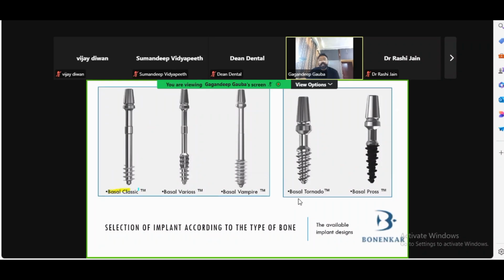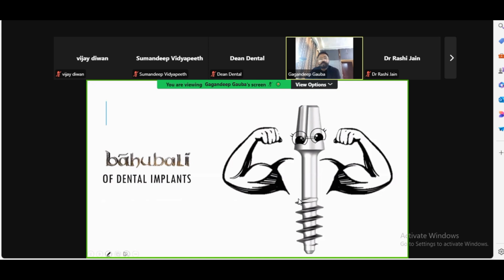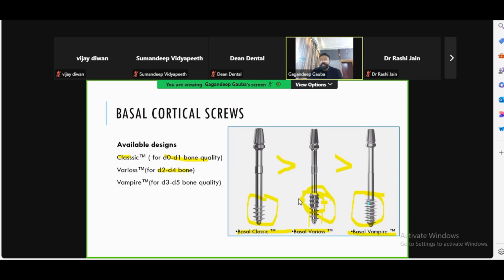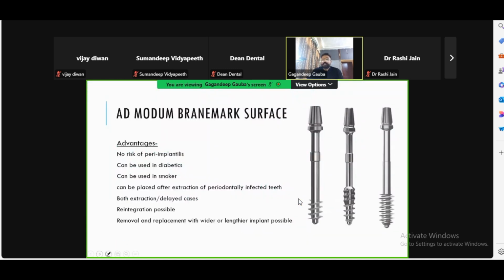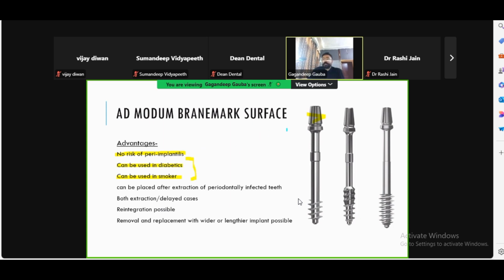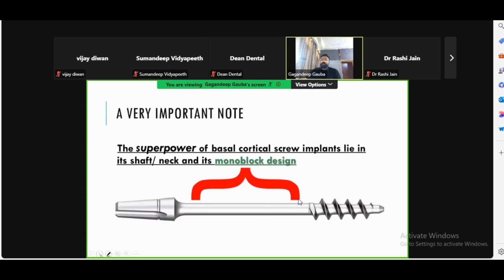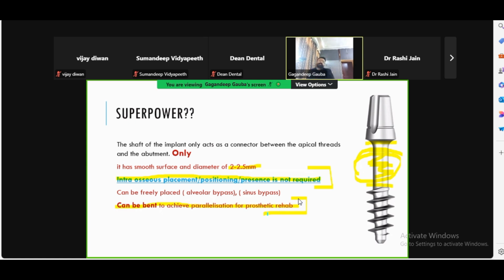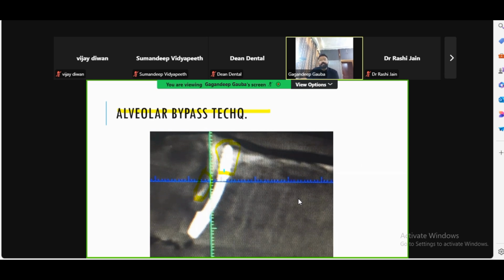Bonenkar Implant classification – Smooth surface and rough surface.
“Classic”, “Varioss”, “Varioss X”, “Vampire”, “Vampire, “Zygoma”, “Tornado”, “Pross”, “Vpross”, “Pross Pro”